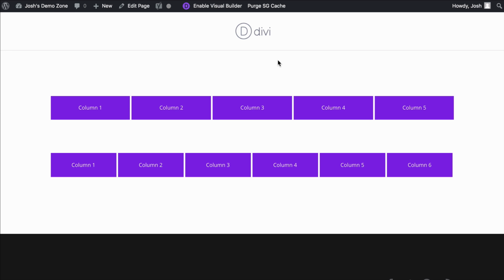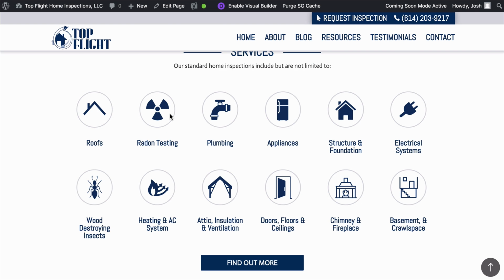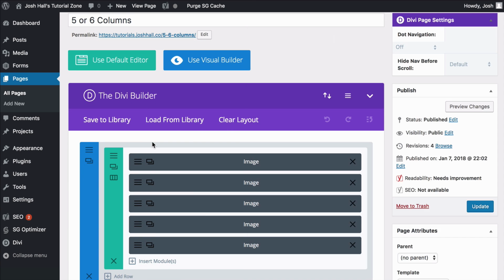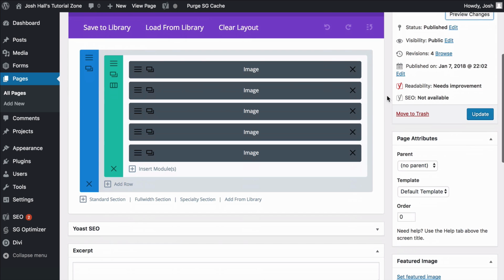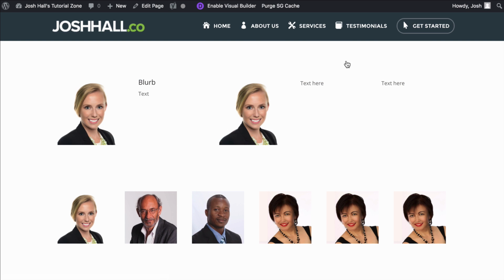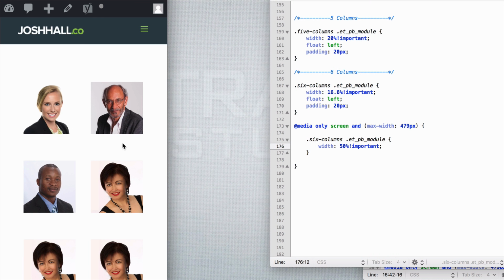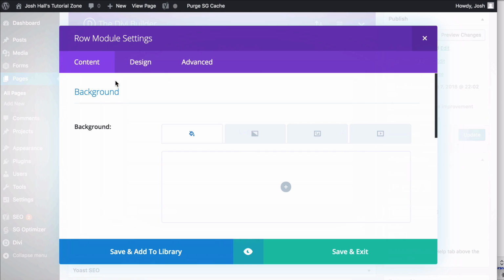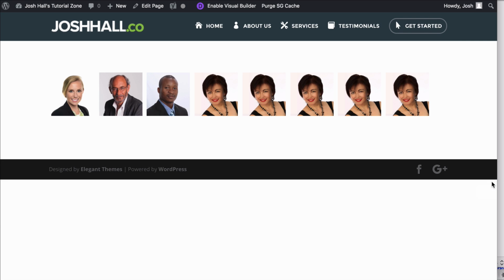How to Add 5 or 6 Columns to Divi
For the full post with code from the tutorial